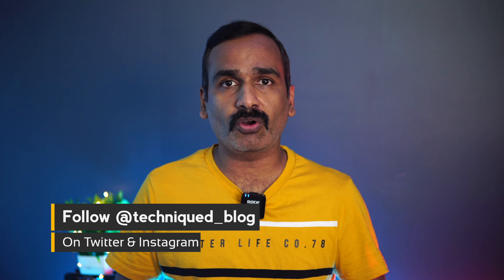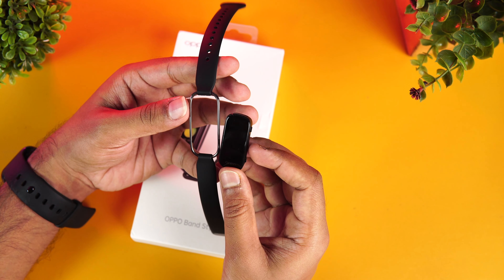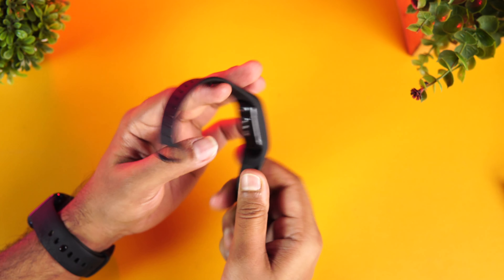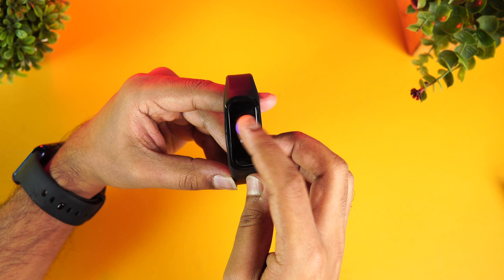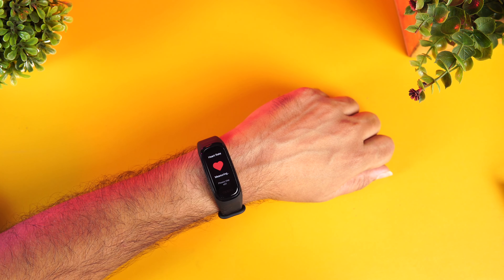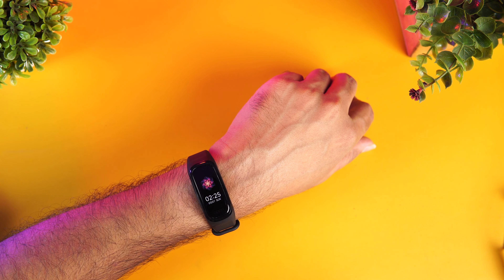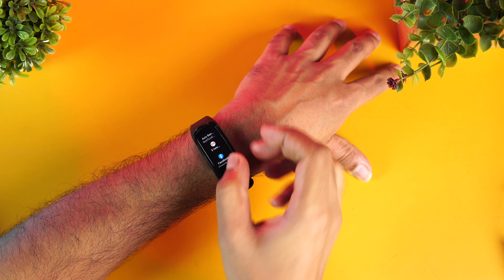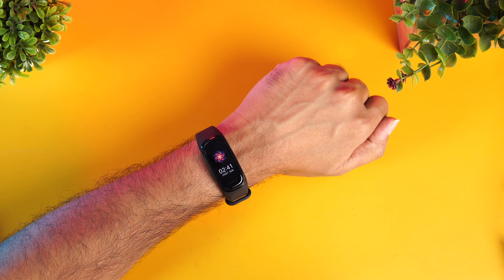Oppo Band Style Review- A Good entry level Fitness Band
Oppo Band Style is the latest fitness tracker from Oppo in India and it is priced Rs 2,999 in India.